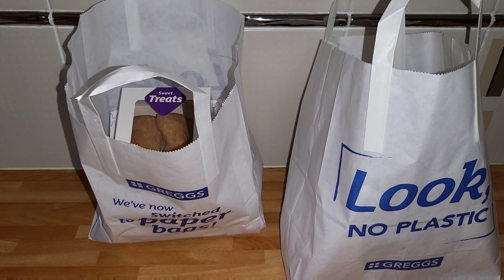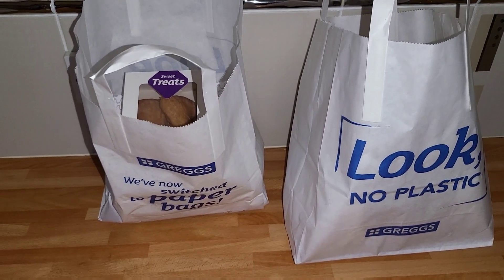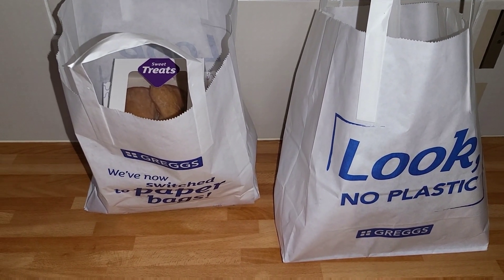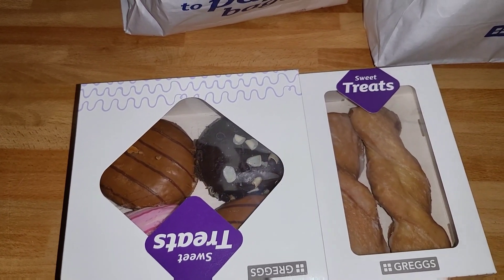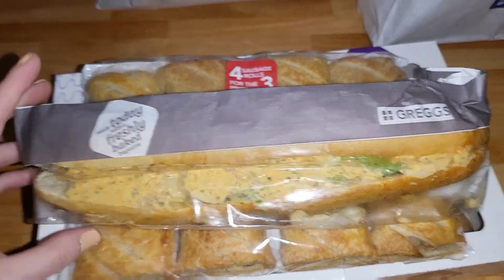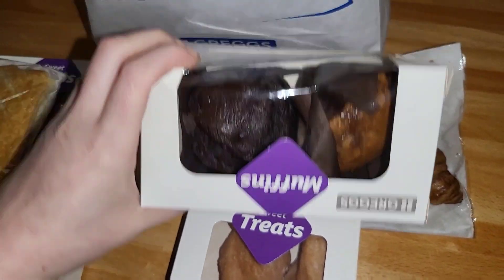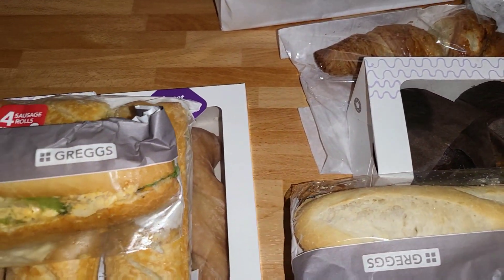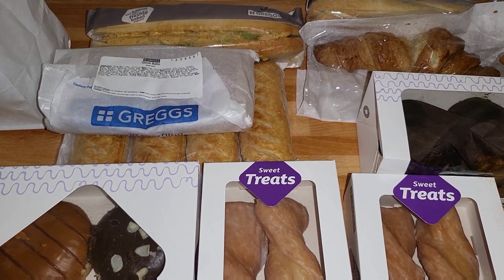Too good to go - £2.59 Greggs bag. Discounted takeaway?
Hi everyone. We used the too good to go app to pick up 2 Greg's bags for 2.59 and this is what we got.